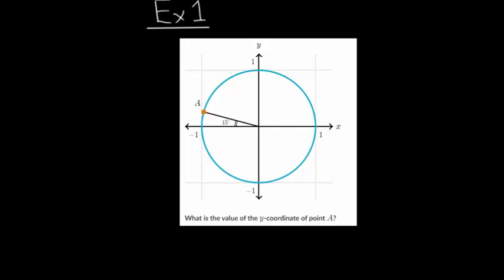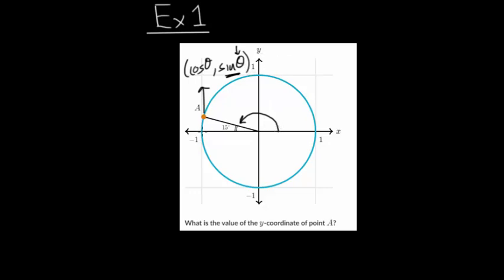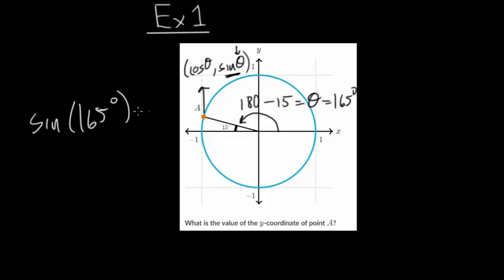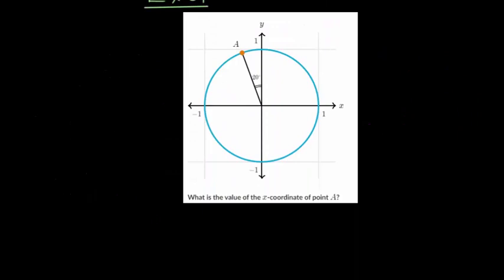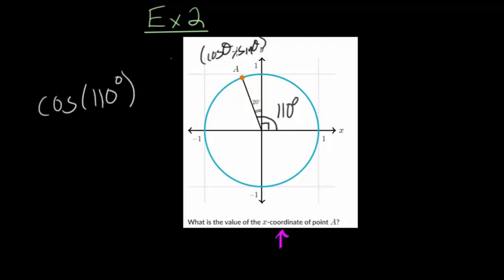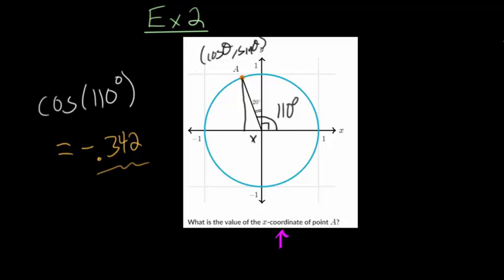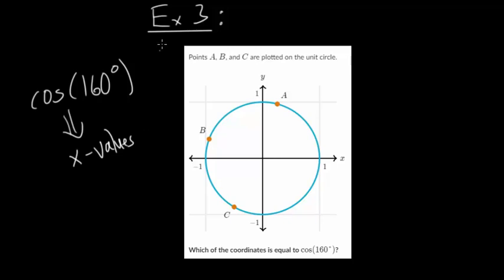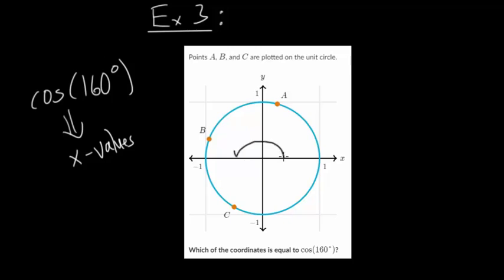The Unit Circle 2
This video continues the discussion on the unit circle while also going through 3 different example problems.

EulersAcademy.org